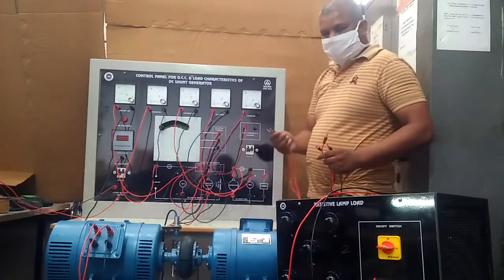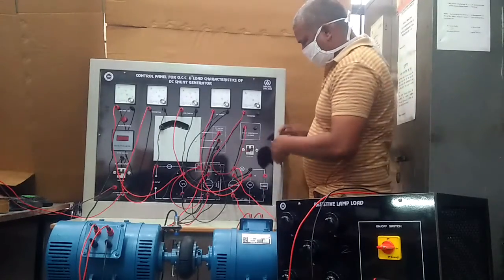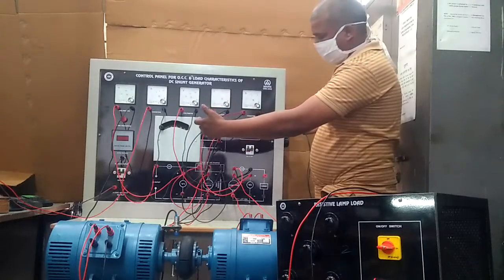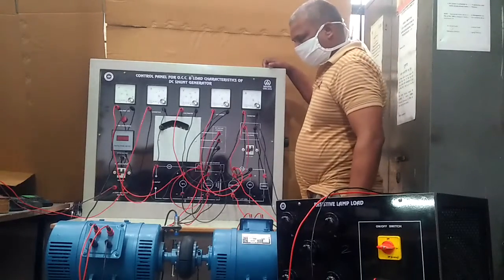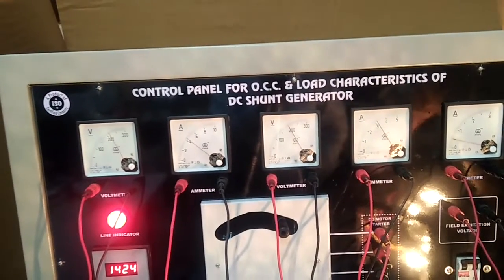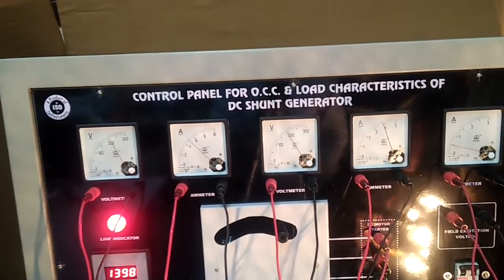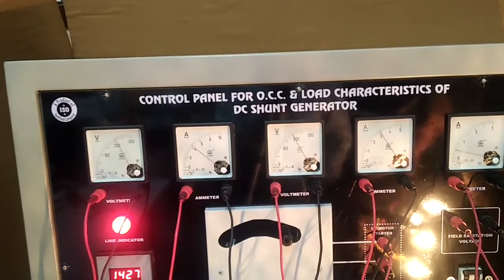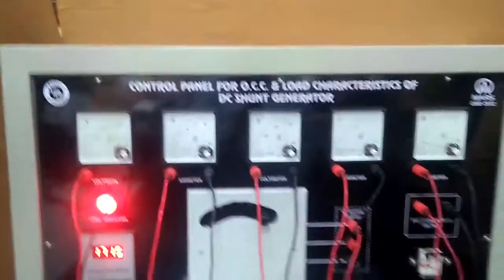ME-2632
Control Panel For  OCC &  Load Characteristics of DC Shunt Generator